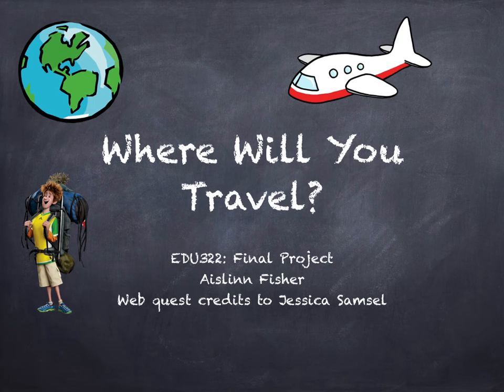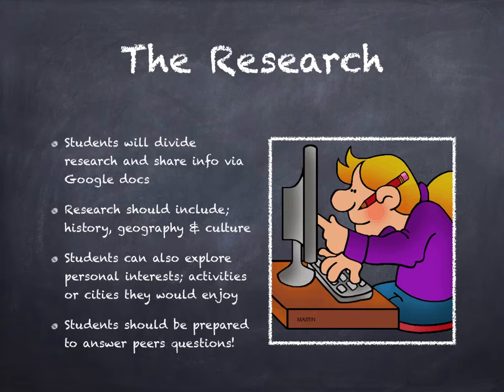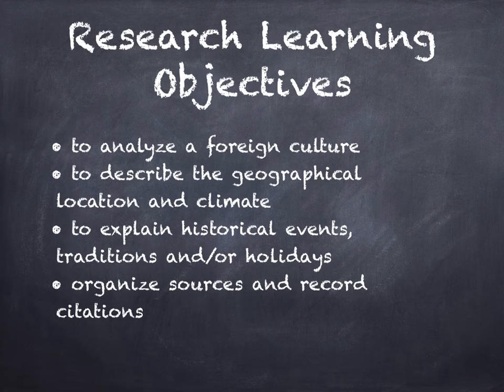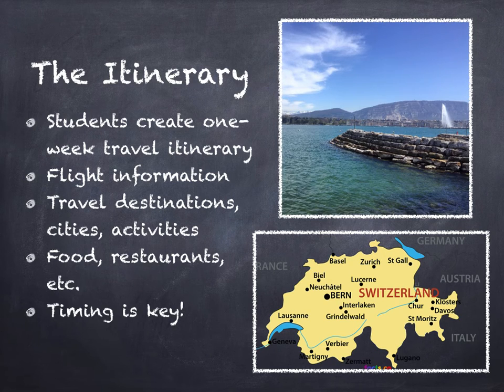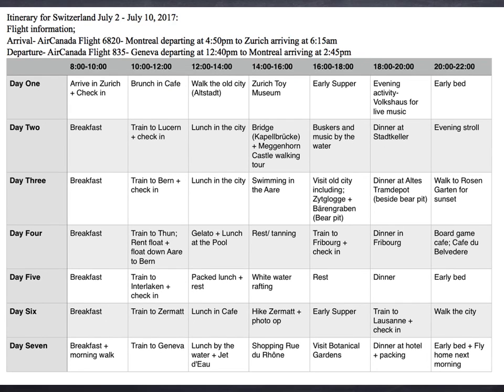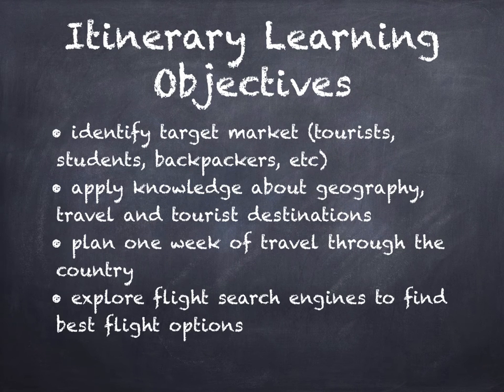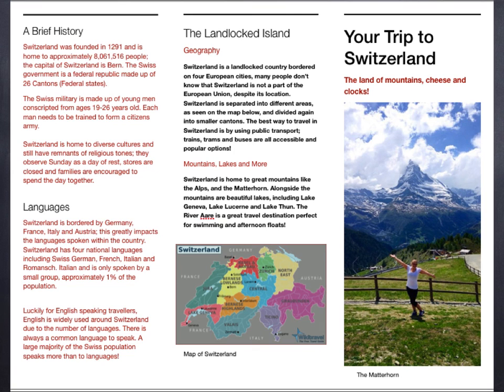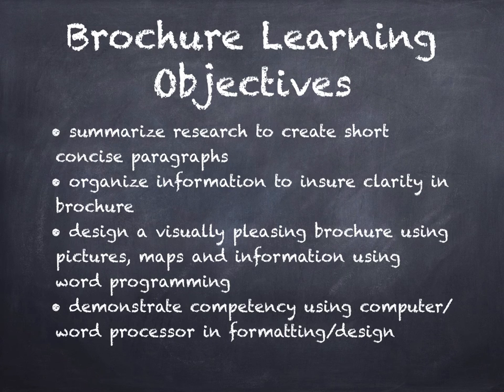EDU322 Fisher PPT- Where Will You Travel?